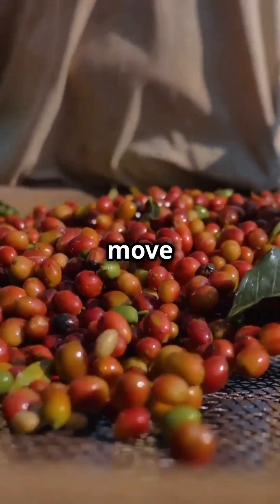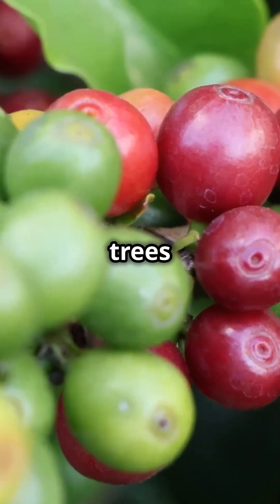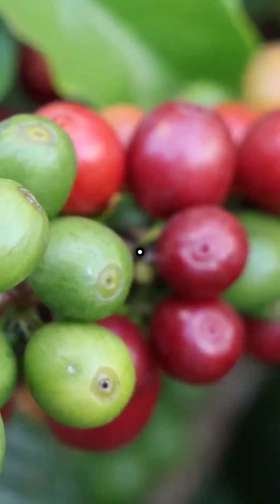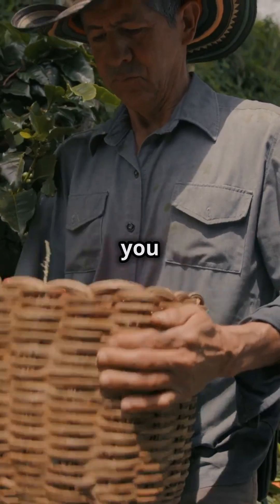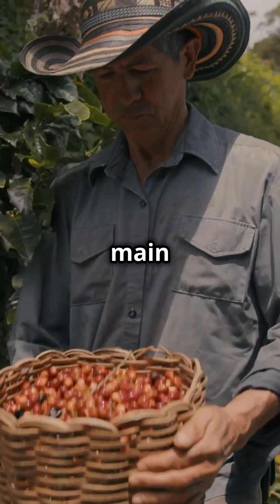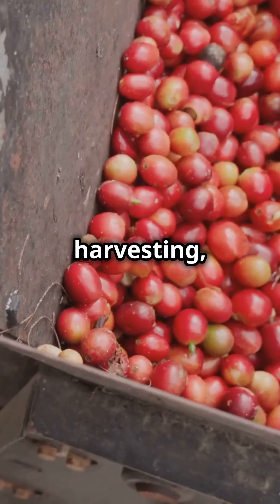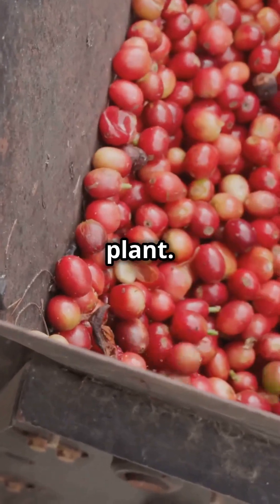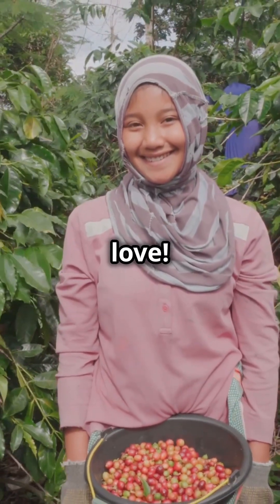How Instant Coffee is Made Spray Drying vs Freeze Drying-InstantCoffee101